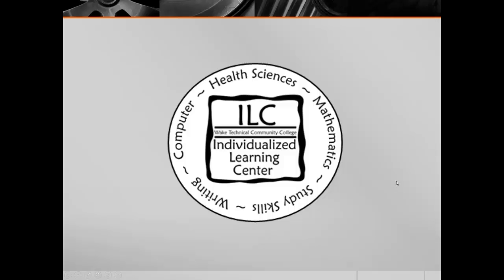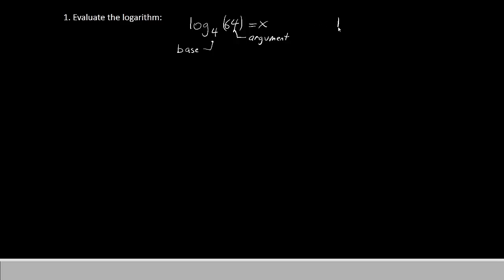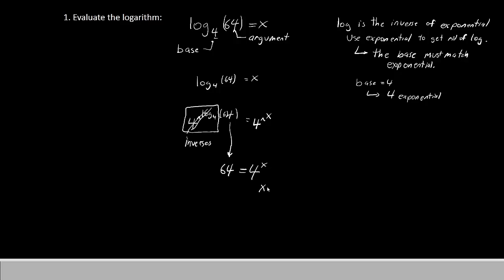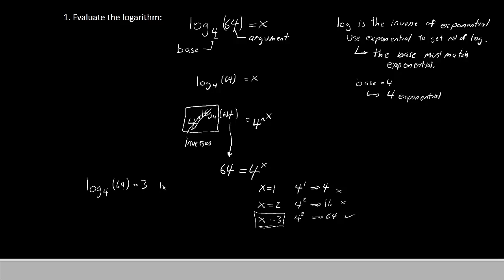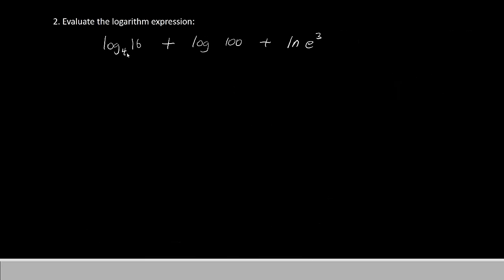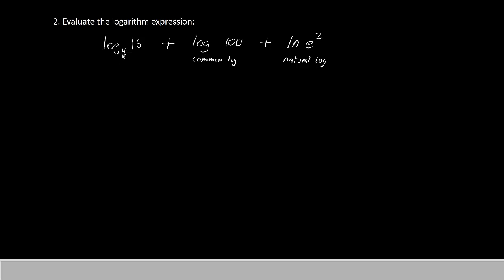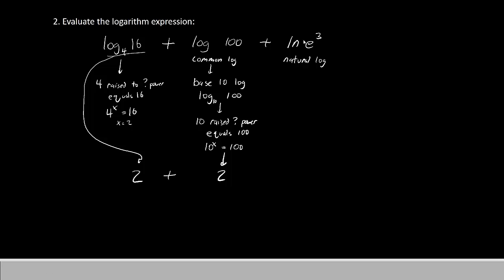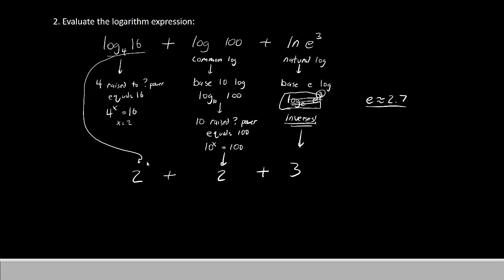MAT 171 - EP 52 - Introduction to Logarithms